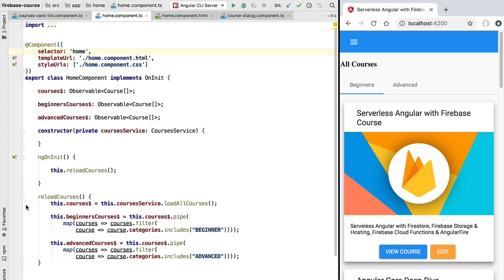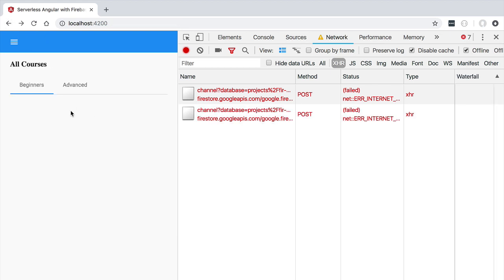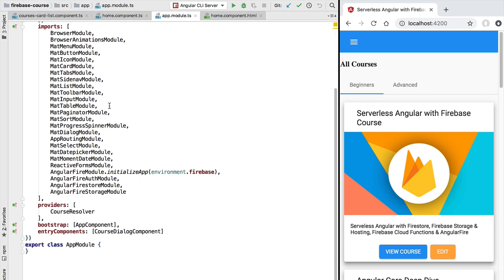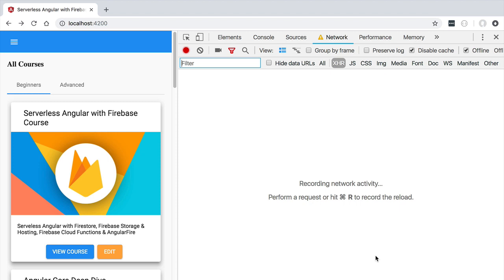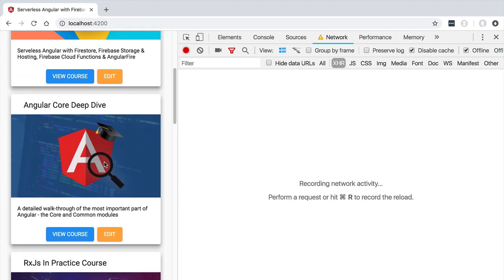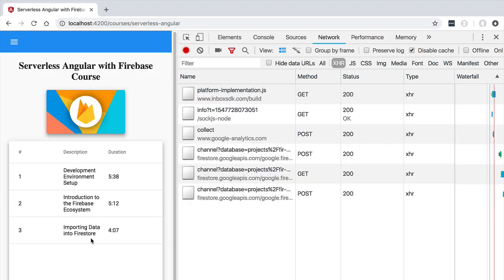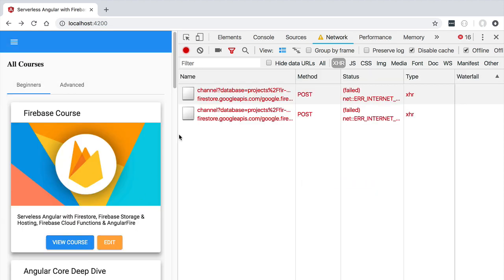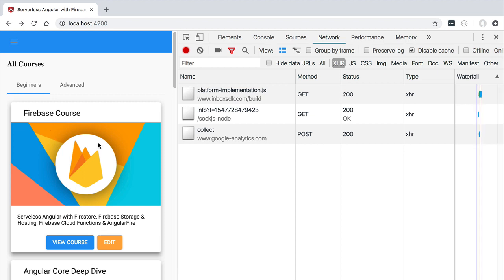💥 Firebase Offline Support for the Firestore NoSQL Database - See it in Action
This video is part of the Serveless Angular with Firebase Course

In this lesson, we are going to see how the offline support of the Firebase SDK works.

We are going to take a running application offline and see that the data available on the cache is still available to the user, while data modifications are queued for later and get performed when the application gets back online.